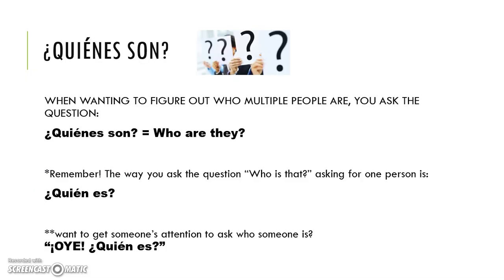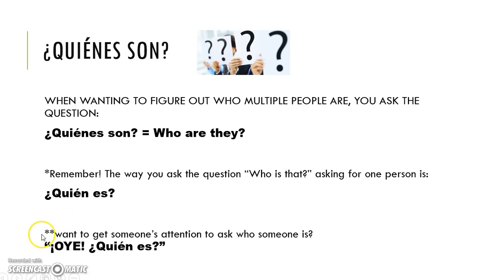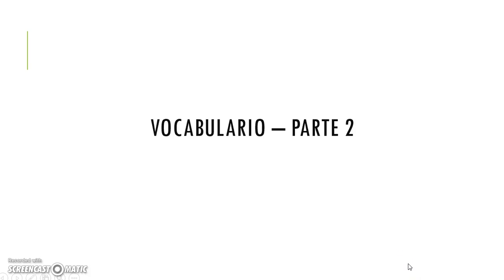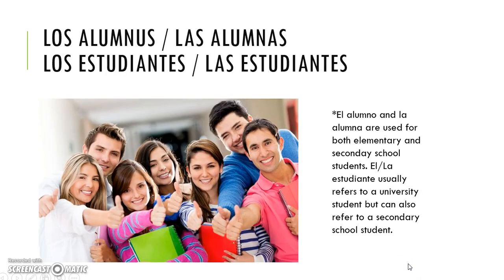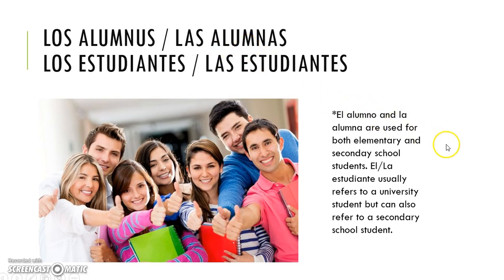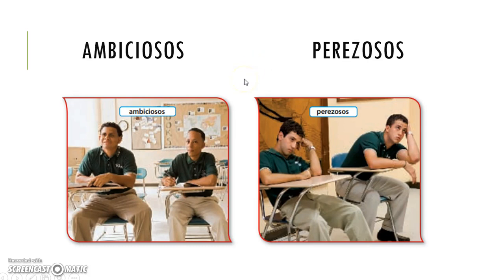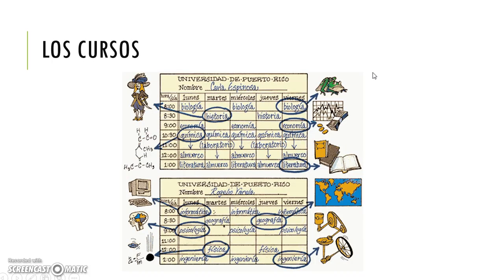Vocabulario 2 Capitulo 1